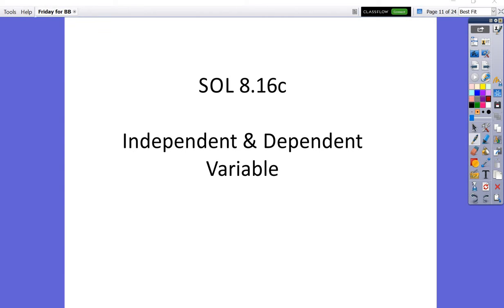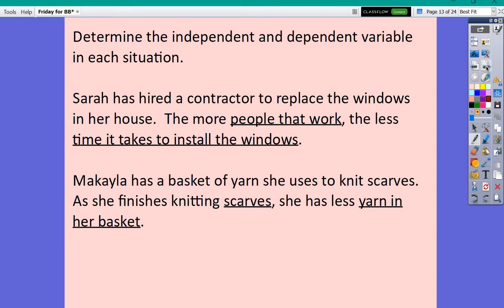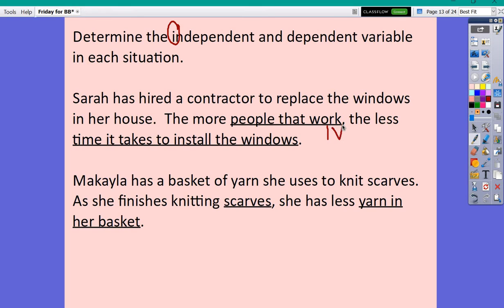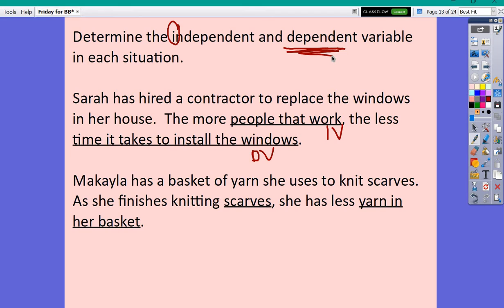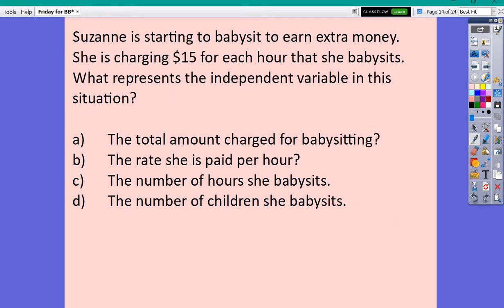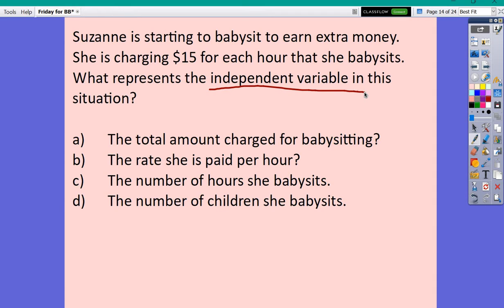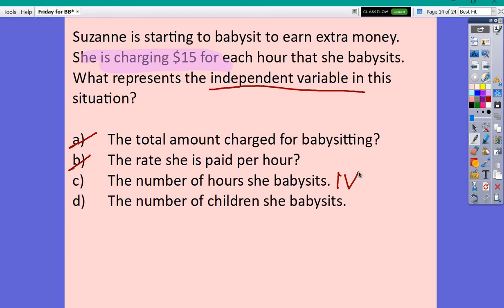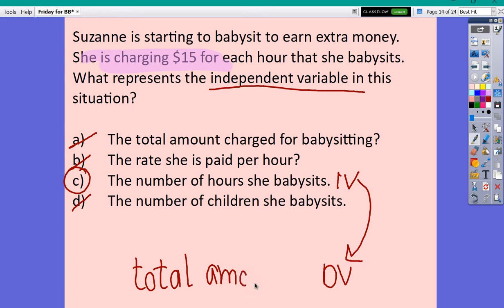Independent & Dependent Variables